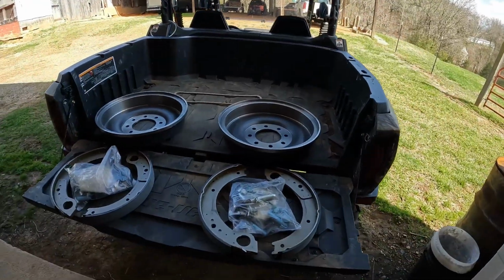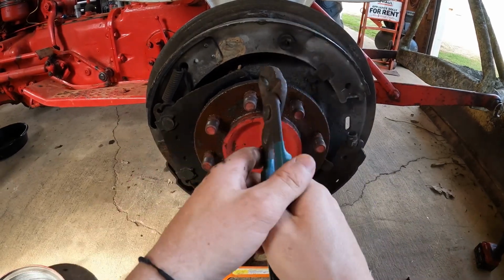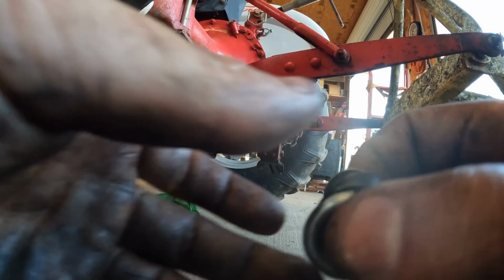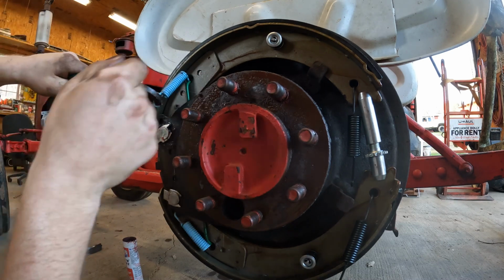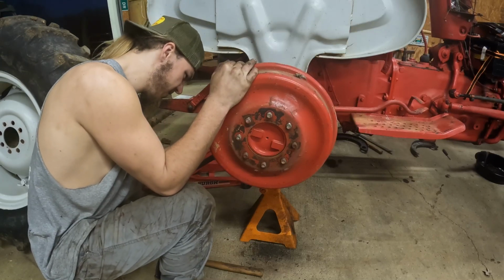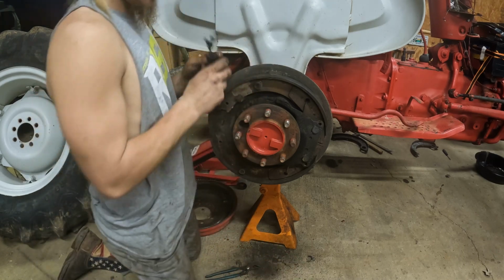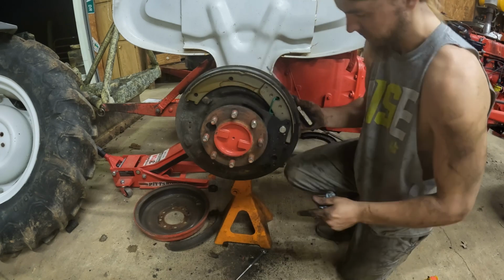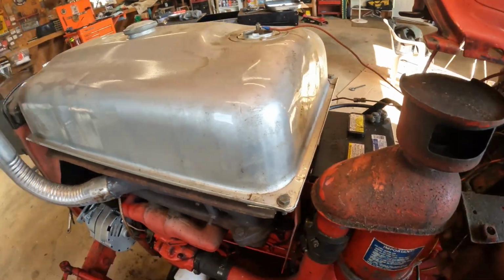Working on a 801 ford power master tractor (brakes/ valve cover)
00:00 intro
1:52 driver side disassembly
5:26 driver side reassembly
10:11 adjusting driver side
10:49 valve cover replacement
12:23 pass side disassembly
16:51 pass reassembly
19:33 adjusting pass side
20:22 start up and gas tank hook up
21:36 body panel reassembly
21:53 job complete